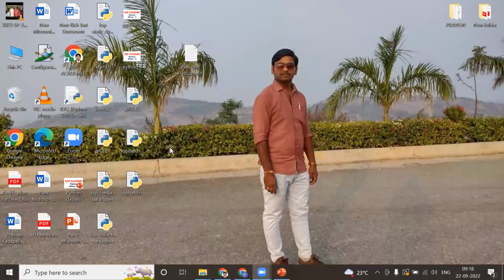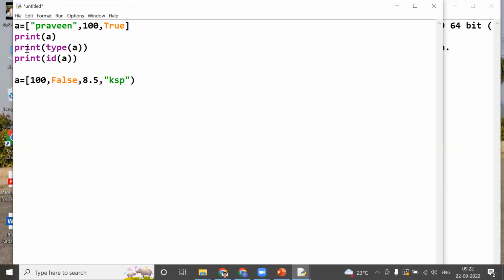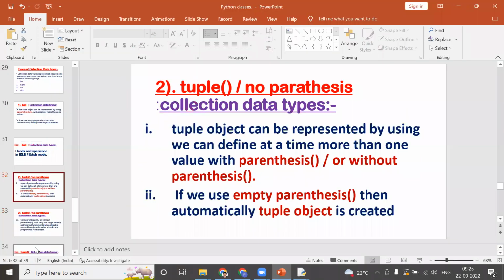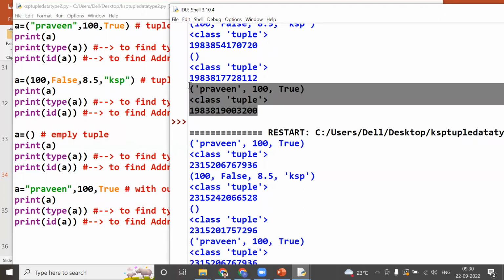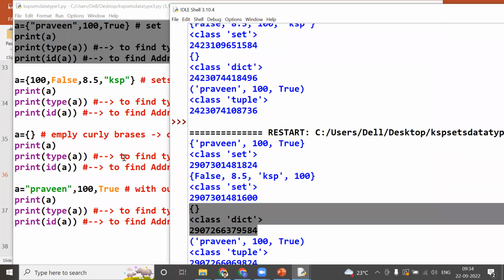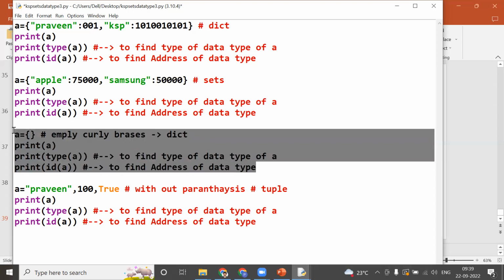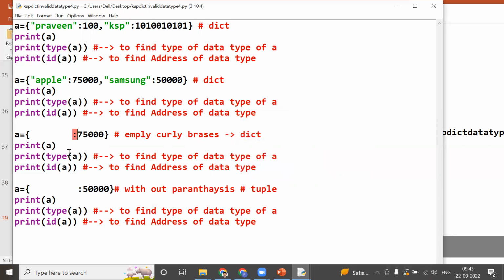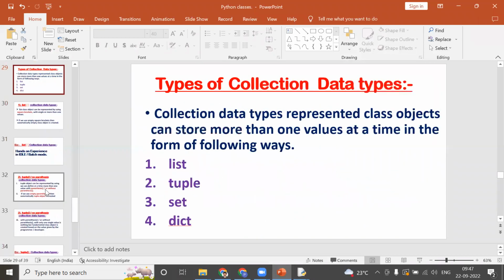Python Class 4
The following topics i have covered.
1. Types of Collection data types.
     i. list [ ]
     ii. tuple ( )
     iii. sets { }
     iv. dict { key : value }